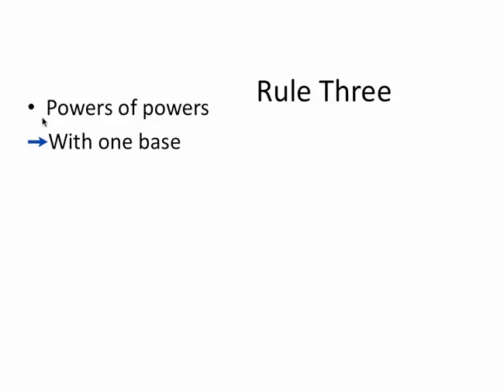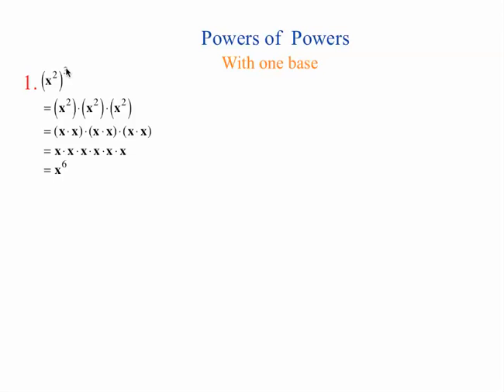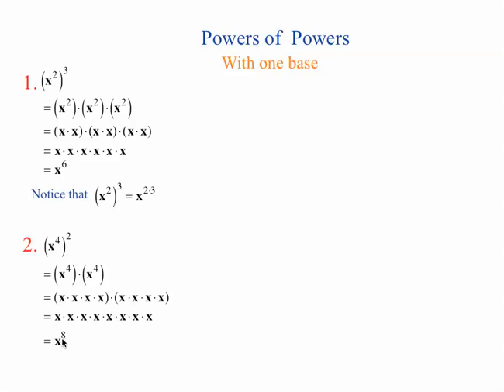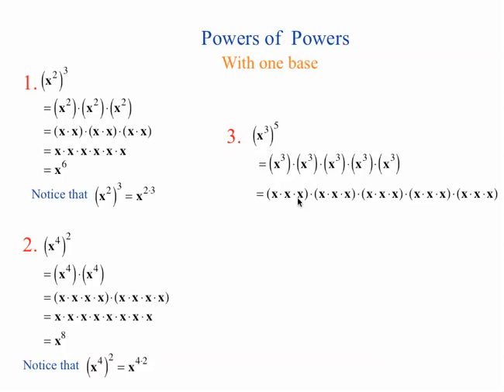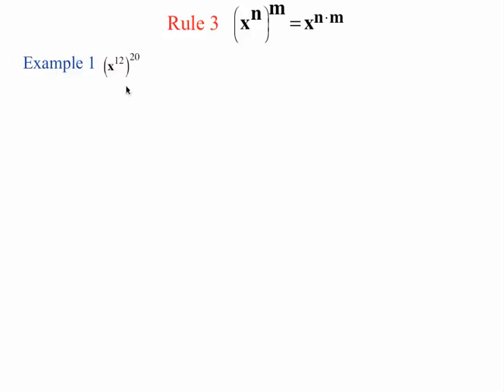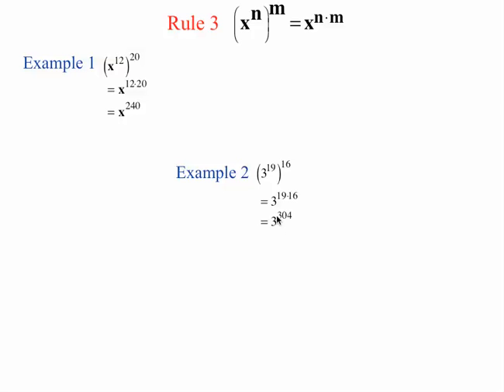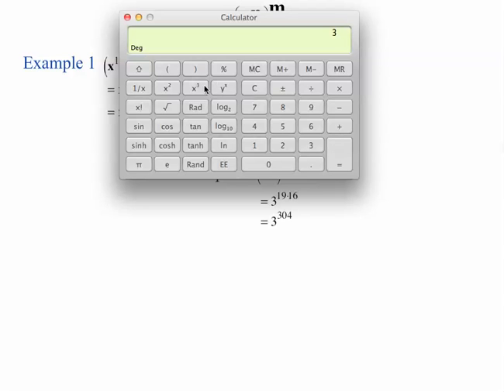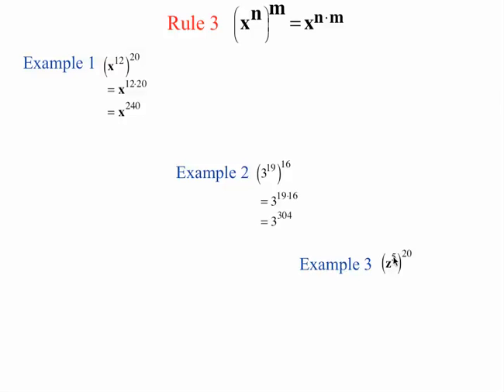Rule3 Powers of Powers I From the Foil Math Program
Powers of Powers I. From the Exponents Math Program, from my Math Program Page (goo.gl/Tg2B0).